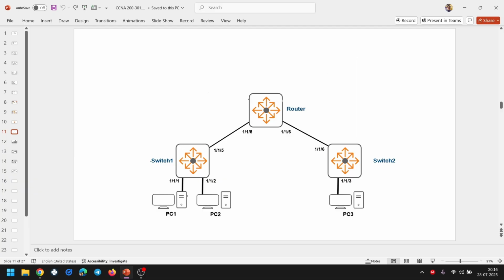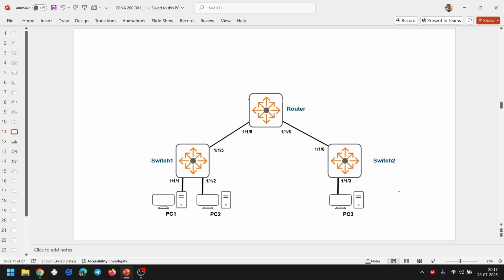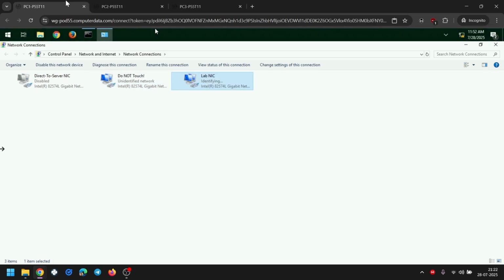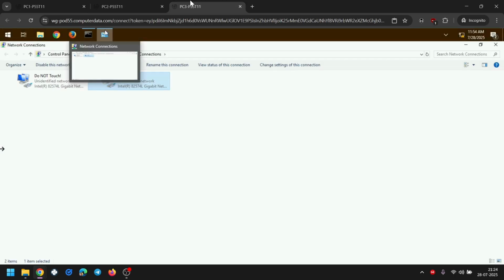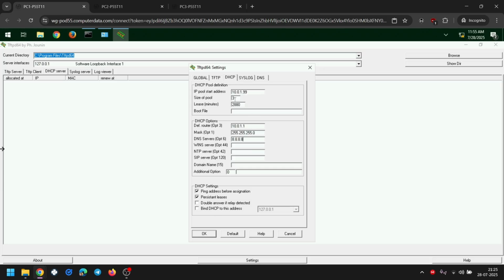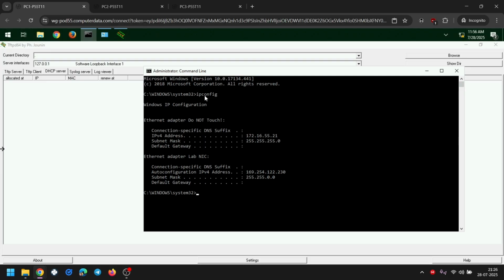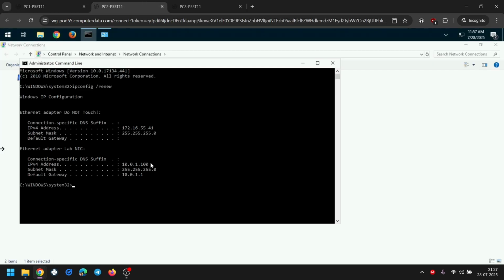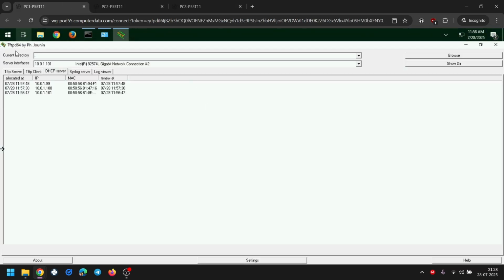How to setup DHCP using Tftpd64